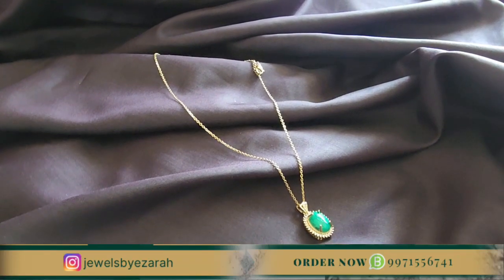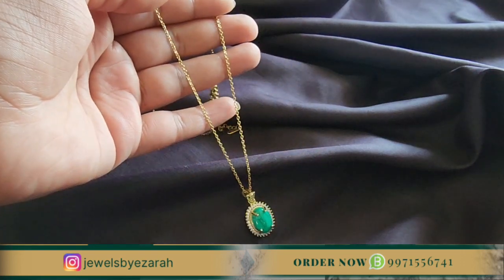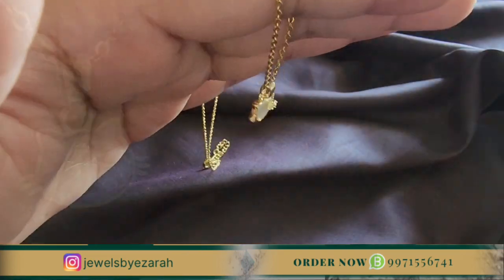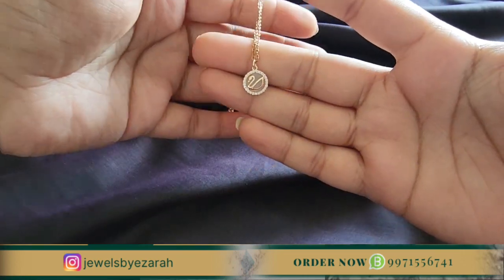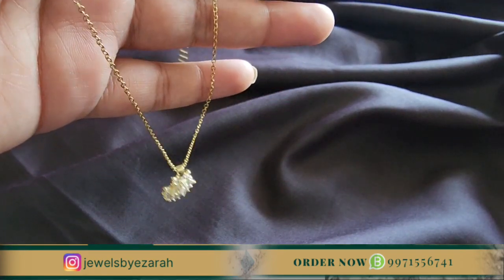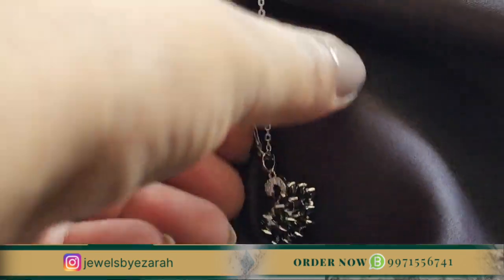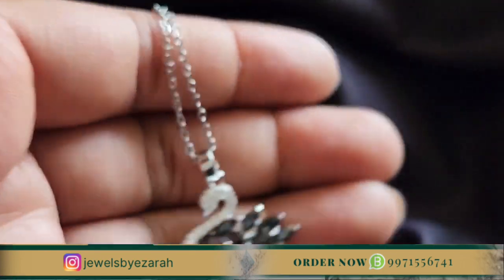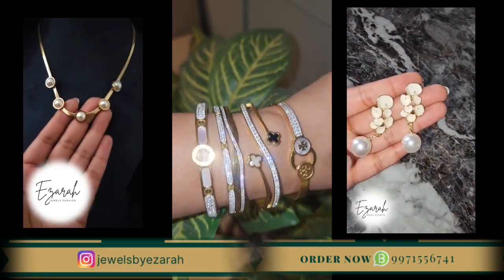SHOPPING | PENDANTS | MY SPARKLING STORY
Shopping | My sparkling Story